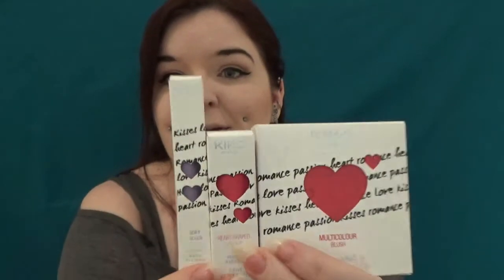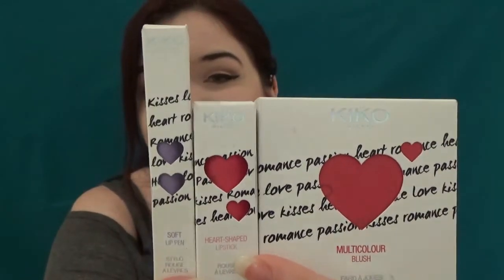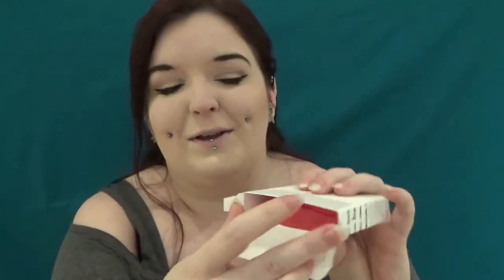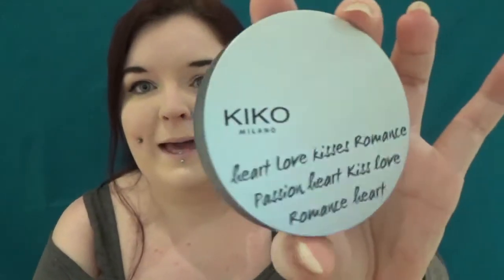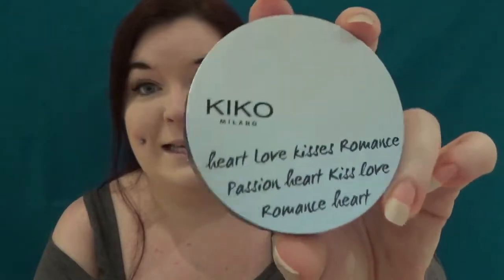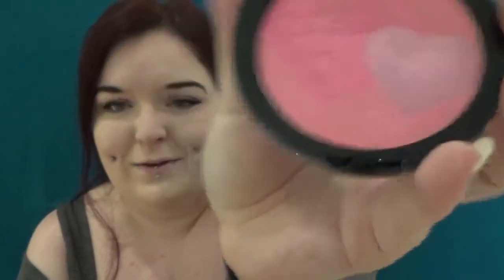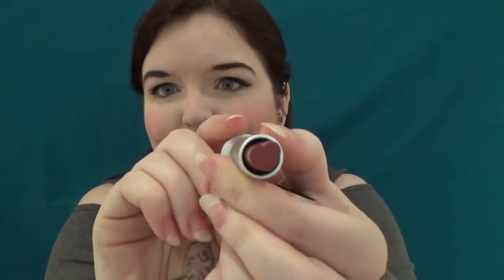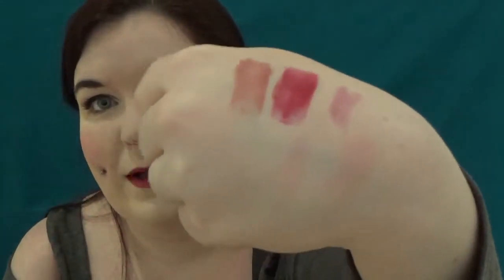Good buy or goodbye: Kiko Matte About You Lips and Cheeks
Who else is a sucker for cute packaging?